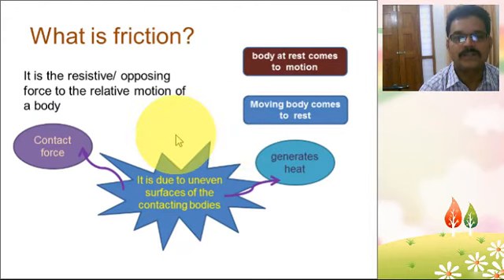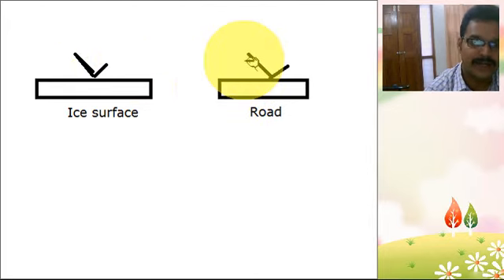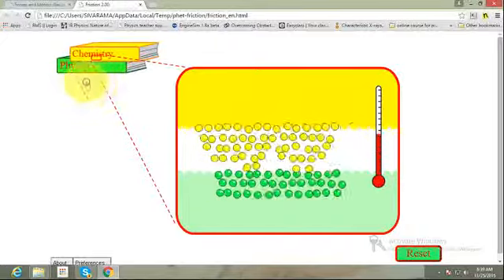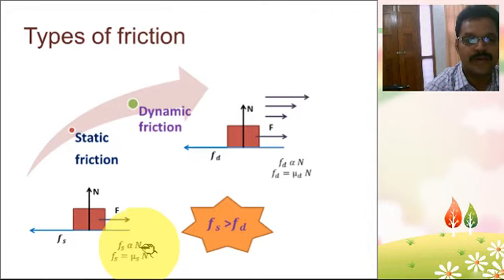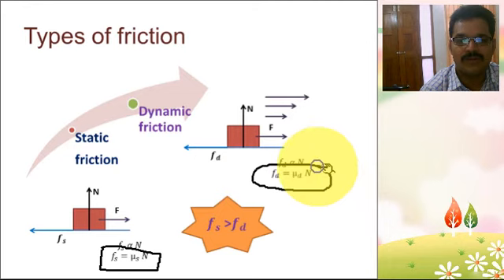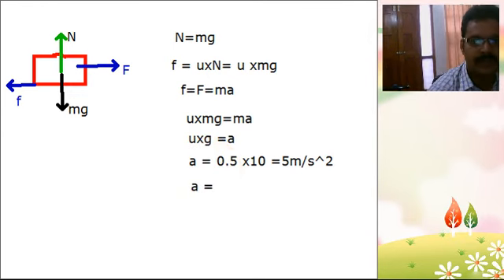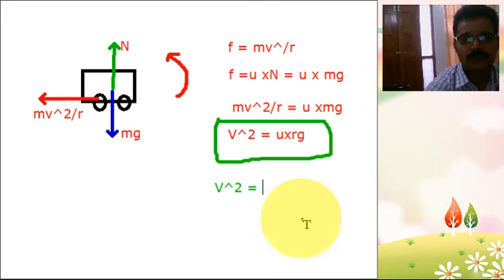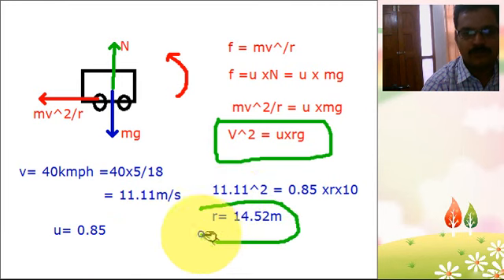friction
It is the conceptual understanding of friction and learning problem solving skills.